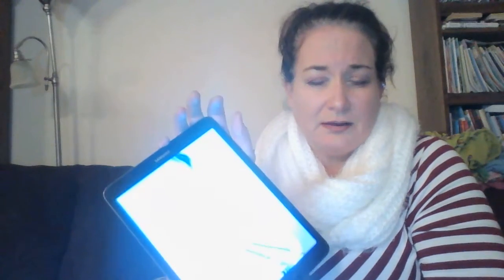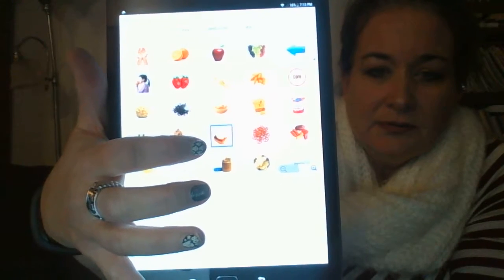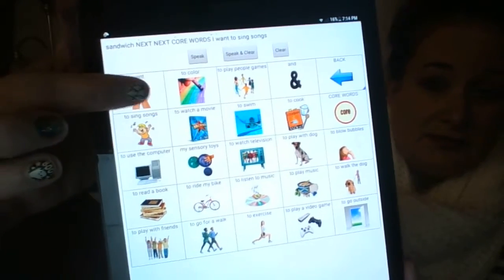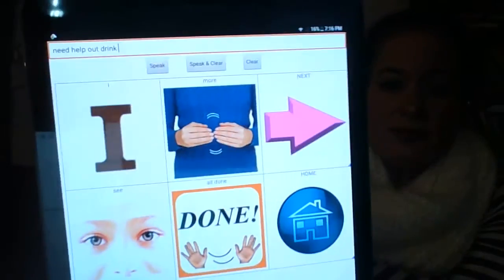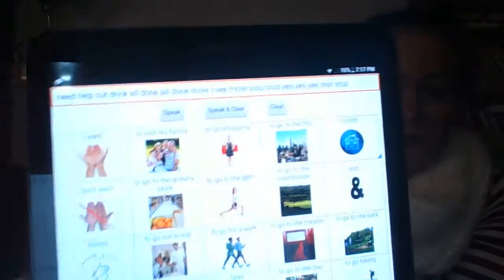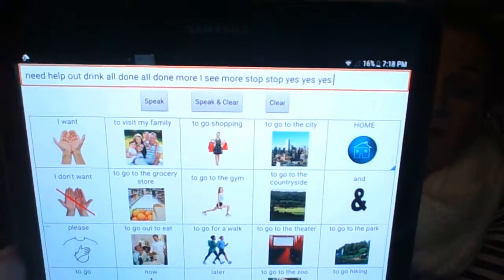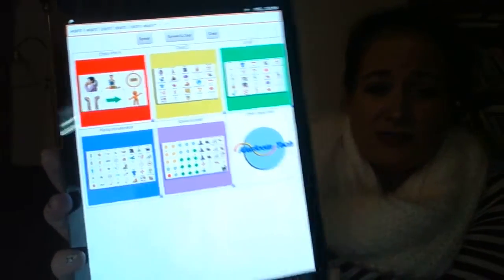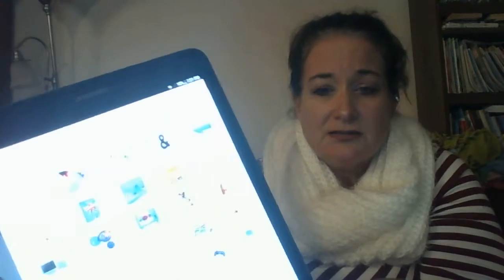Rebekah Demo of AAC Device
Rebekah Armstrong's Demo of AAC Device